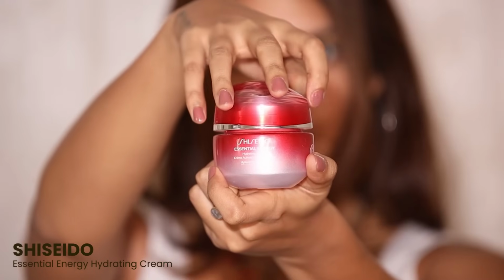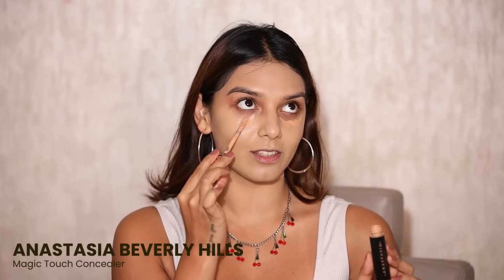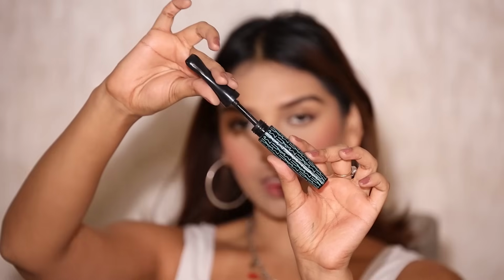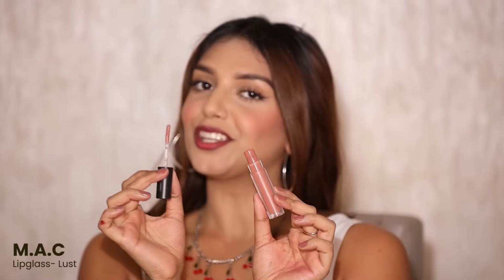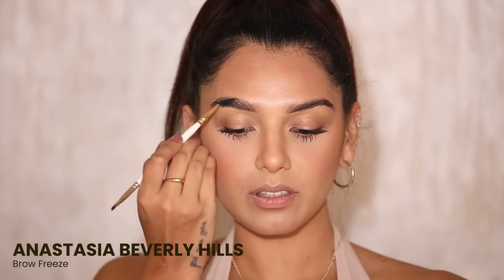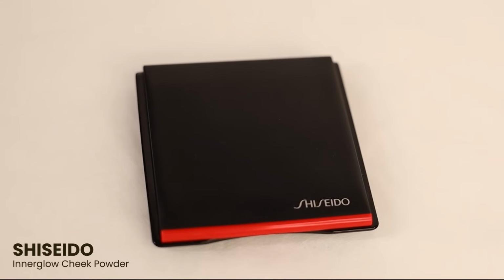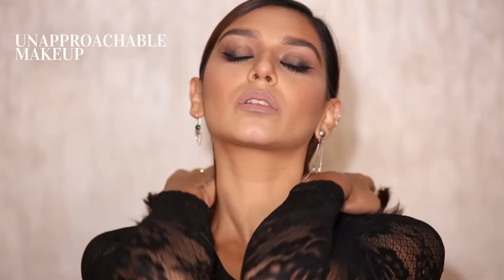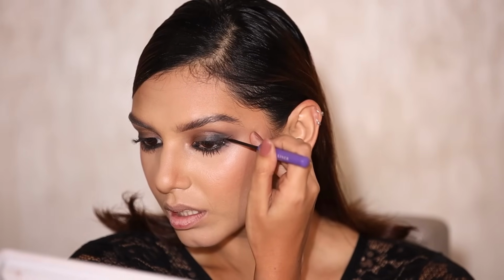Trying Out Viral Makeup Looks Of 2023 |Trying Out The Trends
In this video, Shivangi dutt, an MUA and beauty content creator tries out some of the trending makeup looks and shows us how we can achieve the same! The trends are- cherry cola lips, latte makeup & unapproachable makeup!

All Products are available at our Offline & Online Stores of SSBeauty!

ABOUT US
SSBeauty is an exclusive Beauty Portfolio from the legacy of Shoppers Stop. This could be Your One-Stop Destination for Beauty, Cosmetic & Personal Care! With over 250+ Genuine Beauty Brands to explore across the International & National Market; we are sure you would be exhilarated! We are committed to provide a pleasant shopping experience to all our customers. So Come, STOP & SHOP from the wide variety of brands and products from our dedicated Online & Offline Stores!